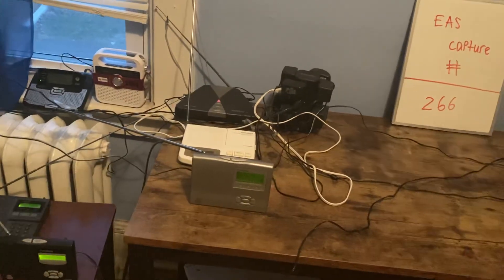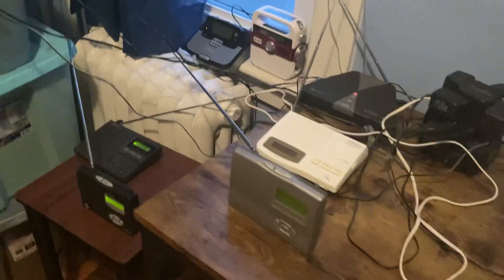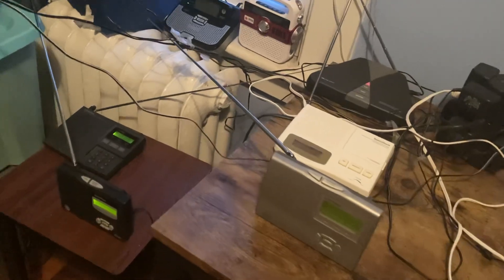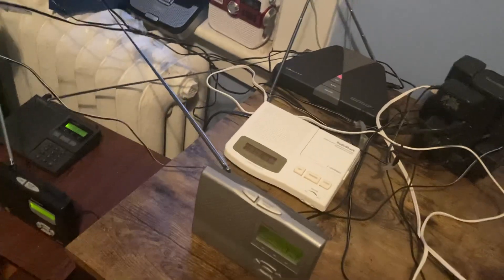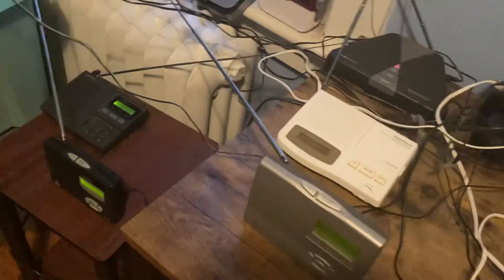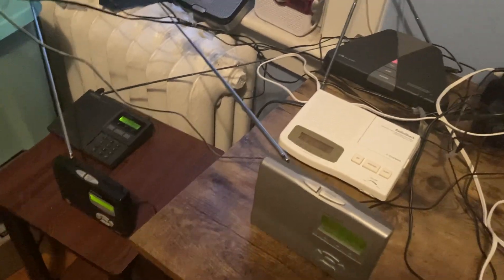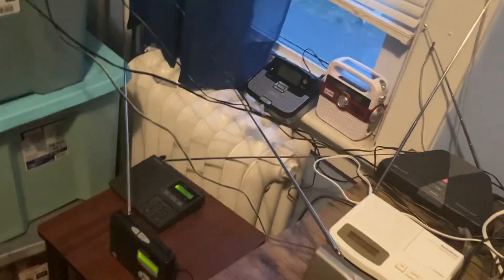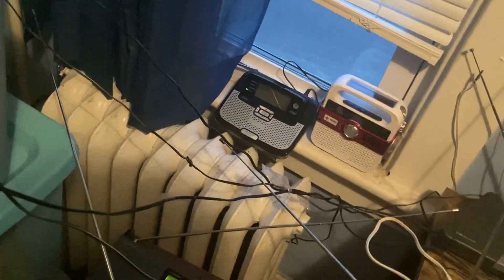I’m Getting 5 RADIOS?!?!?!?